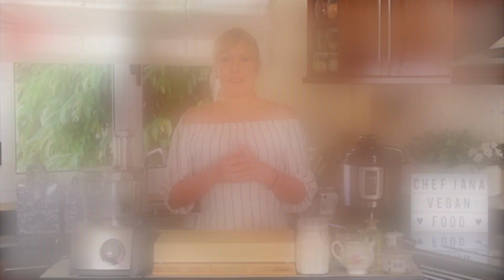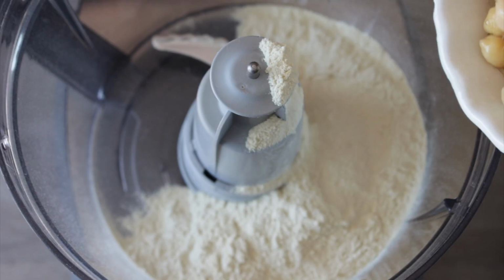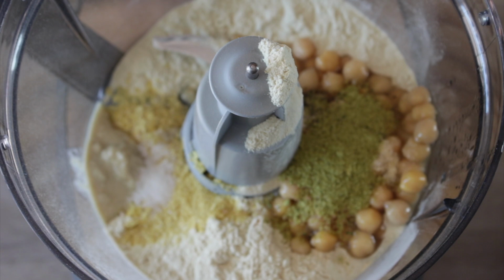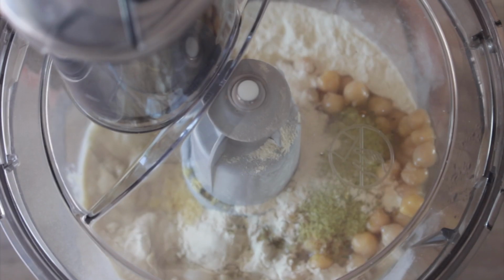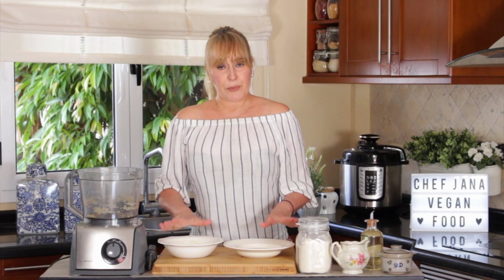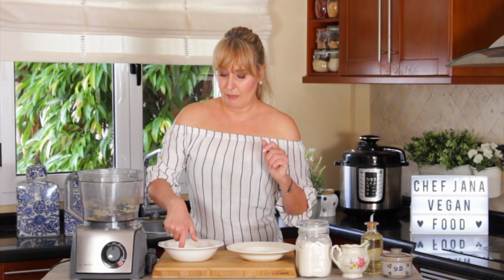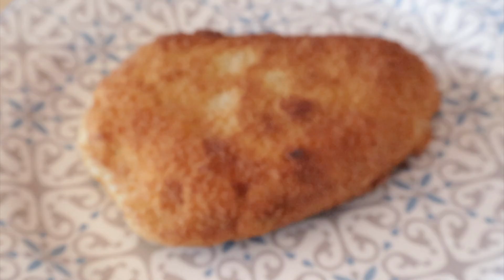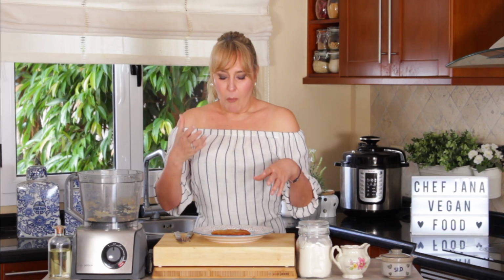VEGAN CHICKEN CORDON BLEU⎜SIMPLE & EASY RECIPE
INGREDIENTS:

FOR THE CHICKEN FILETS:

1 1/2 cups vital wheat gluten flour
1 cup of cooked chickpeas OR 300g of tofu (1 1/4 cups) OR 1 cup of white beans
1/4 cup water
1 teaspoon garlic powder
1 tablespoon nutritional yeast
1 teaspoon onion powder
1 1/2 teaspoon vegetable bouillon
1 teaspoon salt
1/4 teaspoon of black or white pepper
1/3 teaspoon of MSG
1 tablespoon of tahini Or vegan mayo OR oil

FOR THE BREADING:

1/2 cup of flour
1 cup of water
1 cup of breadcrumbs

Vegan bologne or vegan ham
Vegan cheese

METHOD:
Add all the ingredients for the chicken filets to a mixer, mix until well combined, for about one minute
Add the mixture to a clean board, cut the dough into smaller pieces, flatten them out until they measure about 1/3 of a centimeter thick, about 1/7 of an inch.
Add the vegan bologna or vegan ham and the vegan cheese of your preference on the top of the cutlets, close it by pressing the edges well, and proceed to this method until you have made all the cutlets.
Mix the flour and the water into a deep plate, stir until, well combined, add the breadcrumbs to another deep plate
Take the cutlets and immerse them in the water flour batter then into the breadcrumbs and fry them in hot oil on​ low heat for 4 minutes each side.
Place the cutlets to an oven rack, put them in a 350F preheated oven for 10 to 15 minutes.
Serve immediately.

VEGAN CHICKEN(LESS) CORDON BLEU⎜SIMPLE & EASY RECIPE
Recipe by Chef Jana

"Bluebird" - E's Jammy Jam
YouTube Music

"Yuar And Acapella" - Yuar
Envato Elements